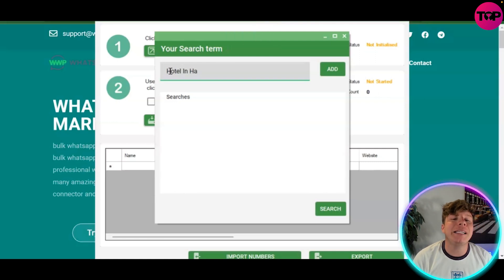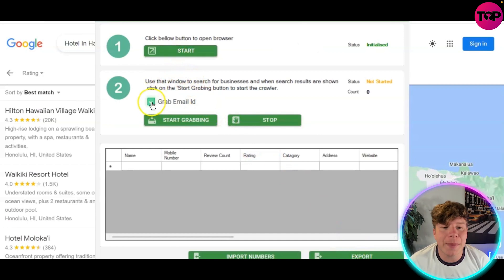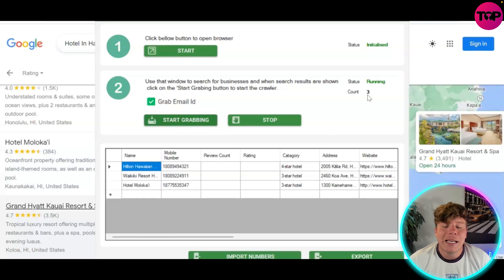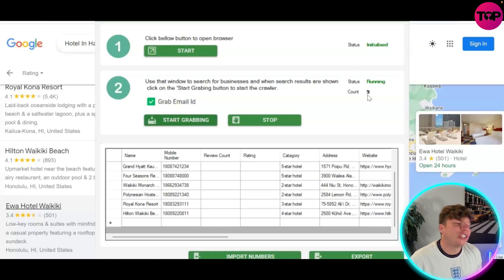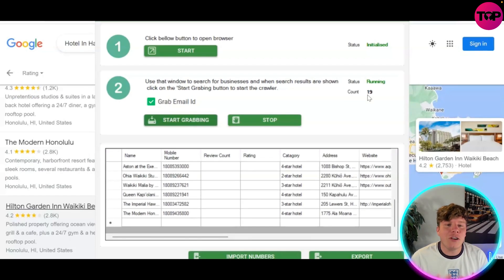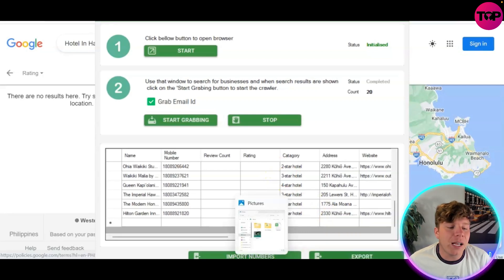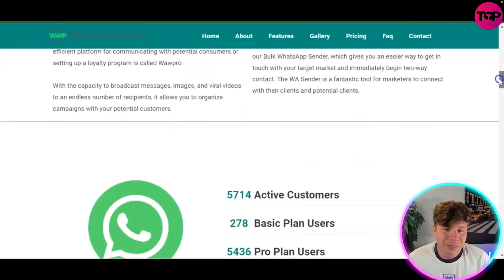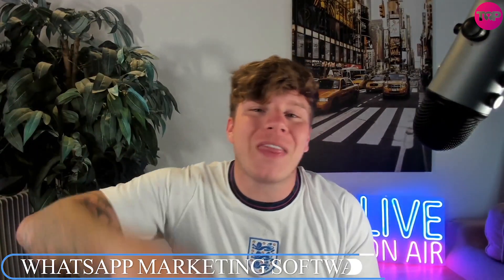WhatsApp Marketing 🔥 How Can I Do Free WhatsApp Marketing?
WhatsApp Marketing | Bulk Whatsapp Marketing Software Free

Wapower is a software tool designed for WhatsApp marketing and bulk messaging. It is a powerful platform that allows businesses and individuals to reach their target audience quickly and easily through the WhatsApp messaging platform.

One of the primary benefits of Wapower is that it enables users to send bulk messages to a large number of recipients at once. This is particularly useful for businesses looking to promote their products or services to a wide audience, as it can save a significant amount of time and effort compared to sending individual messages manually.

In addition to bulk messaging, Wapower also provides a range of other features and tools that can help businesses to enhance their WhatsApp marketing efforts. These include automated message sending, contact management, and campaign tracking.

With Wapower, users can easily create and send automated messages to their target audience. This is particularly useful for businesses looking to engage with their customers on a regular basis, as it allows them to set up automated messages that can be sent at specific times or intervals.

Contact management is another key feature of Wapower, allowing users to organize and manage their contacts efficiently. This includes the ability to import and export contacts, as well as filter and sort them based on various criteria.

Wapower also provides detailed analytics and campaign tracking, which allows users to track the success of their marketing efforts and make data-driven decisions about how to optimize their campaigns in the future. This includes information such as open rates, click-through rates, and conversion rates.

Overall, Wapower is a powerful tool that can be used to enhance WhatsApp marketing efforts and streamline bulk messaging. Whether you are a small business looking to reach a larger audience or a larger enterprise looking to automate your messaging and optimize your campaigns, Wapower can provide the tools and features you need to achieve your goals and grow your business.

I hope you find value in our WhatsApp Marketing Video!

⏰Timestamps⏰

00:00 Whatsapp Bulk Message Sender Project Introduction
00:13 Whatsapp Bulk Message Sender Project
02:10 Whatsapp Bulk Message Sender Project Summary
02:16 Whatsapp Bulk Message Sender Project Outro